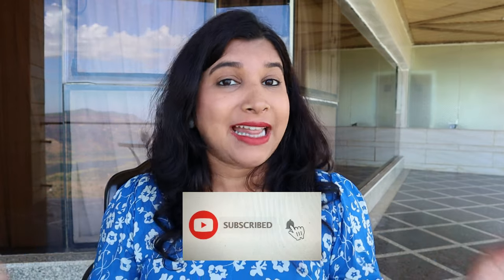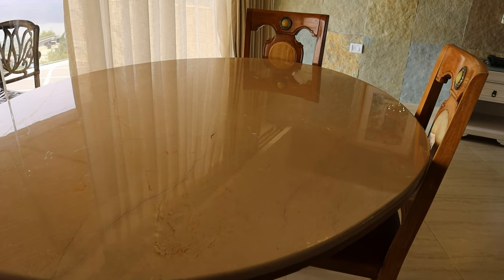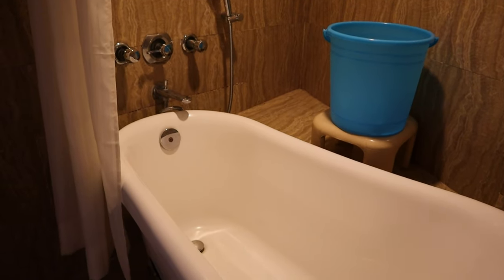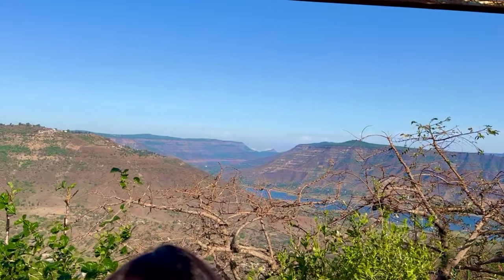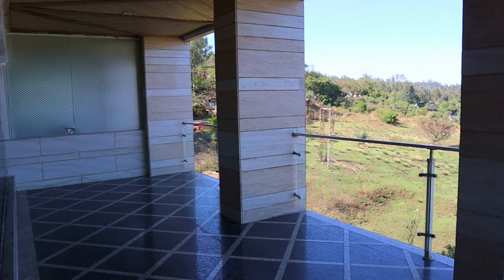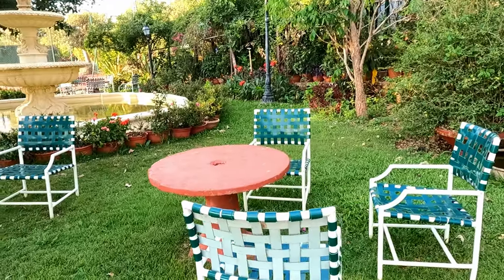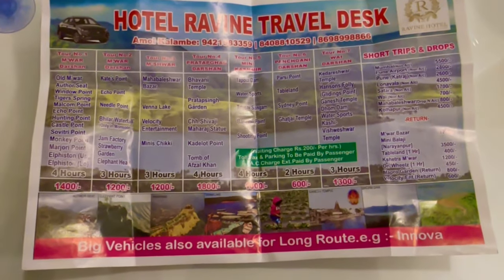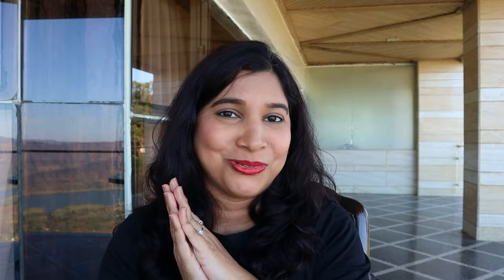Valley View Hotel in Panchgani/Mahabaleshwar| Ravine Hotel, Panchgani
Loved the view, loved the valley...just picture perfect! Here is my review of the Ravine Hotel in Panchgani with the pros and cons and also the break up of cost we spent.

Please do not use any photos or content in this video without my permission. I do not claim right to ownership of any of the music used in this video.